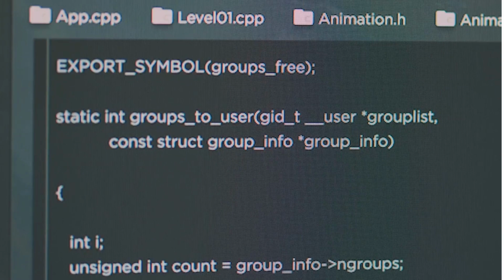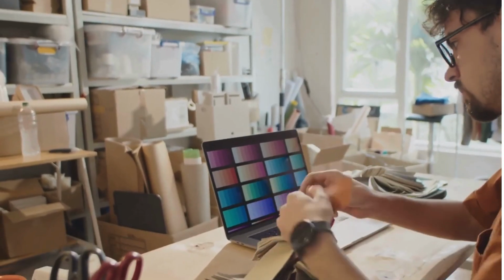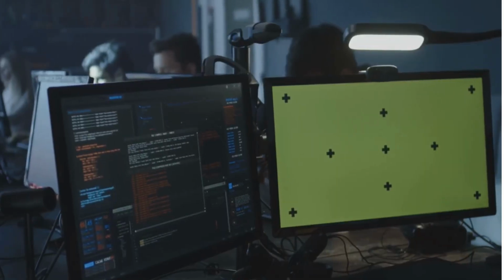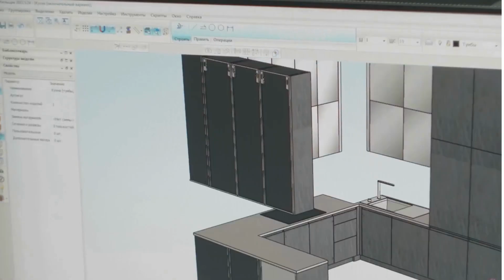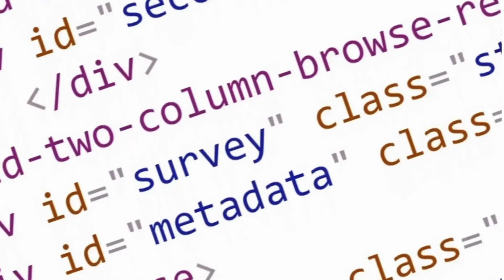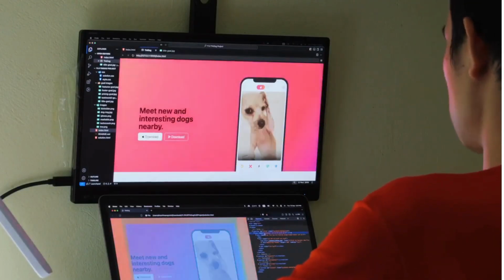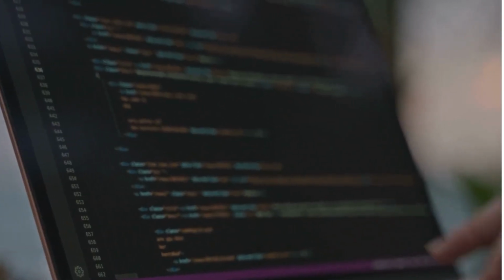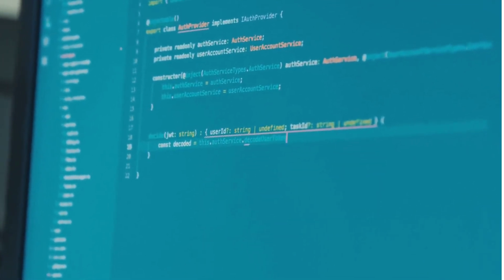Online CSS Generator – Create Custom CSS Styles Instantly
Looking for an easy way to generate CSS code? Our Online CSS Generator helps you create custom styles instantly! Perfect for web designers and developers, this tool allows you to tweak and preview CSS properties in real time. No coding skills? No problem! Get your CSS ready in seconds.